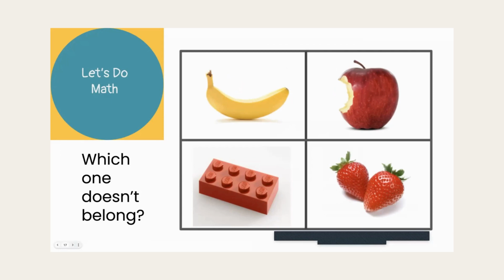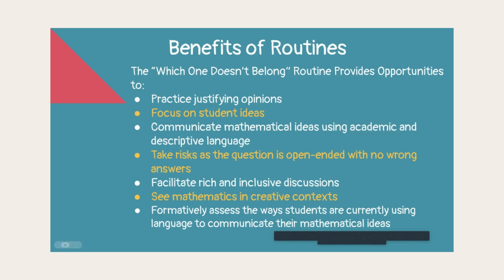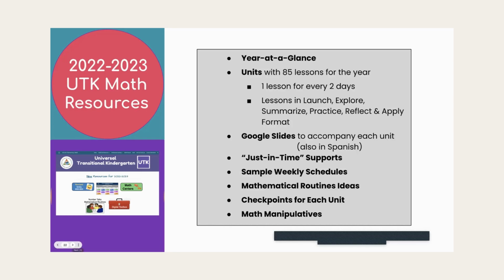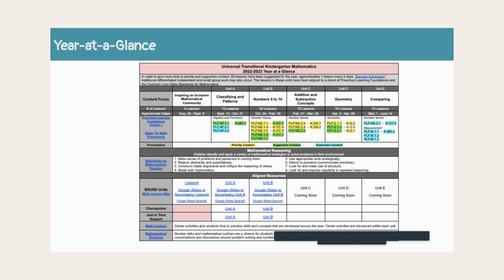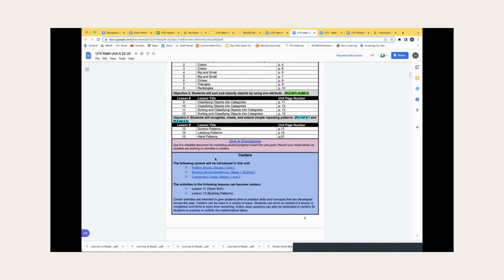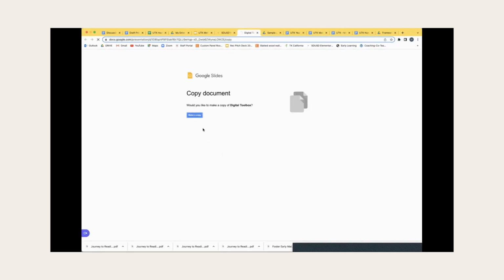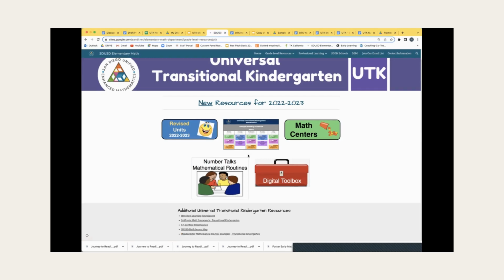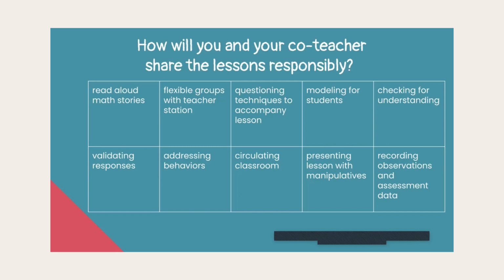Part 3 New to UTK content & curriculum Video